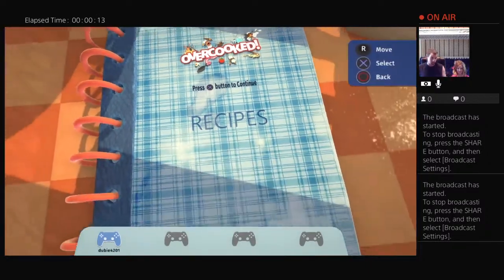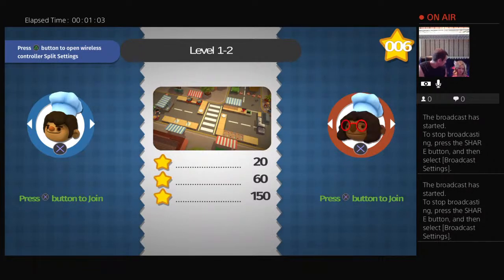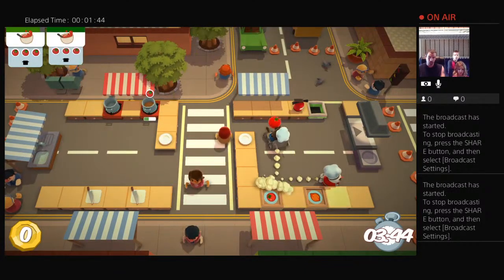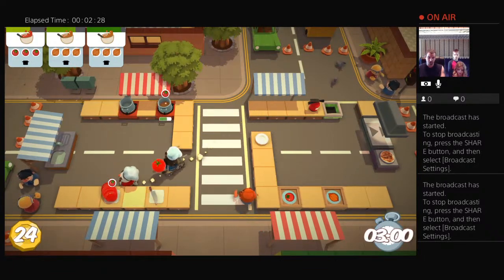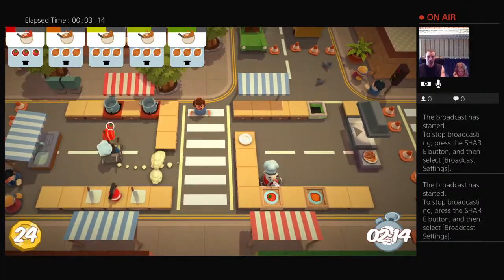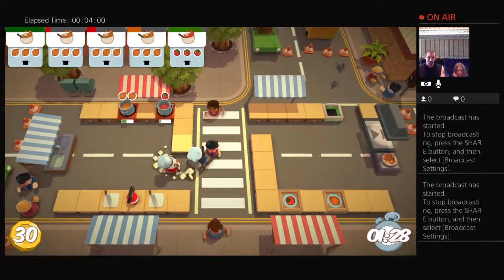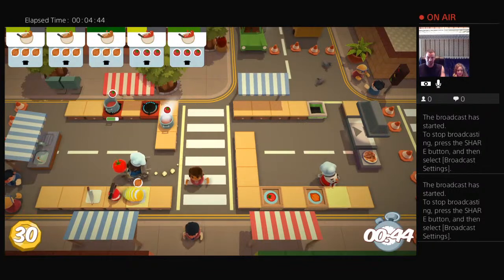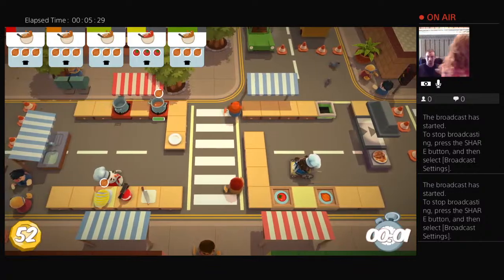Kaliopi and dad overcooked